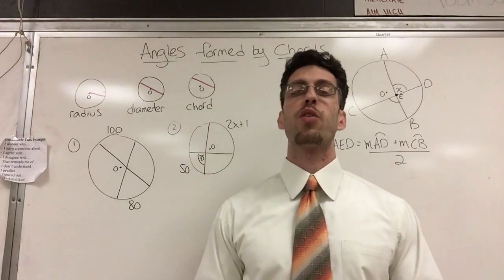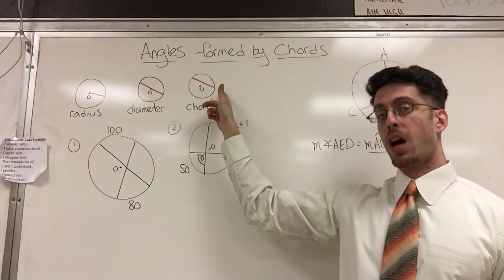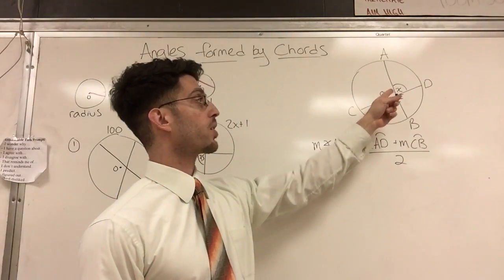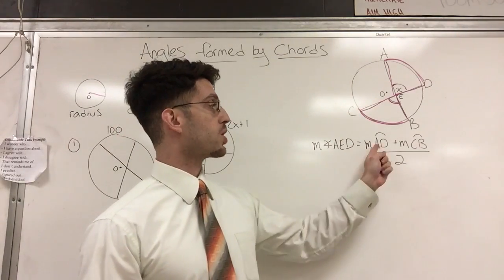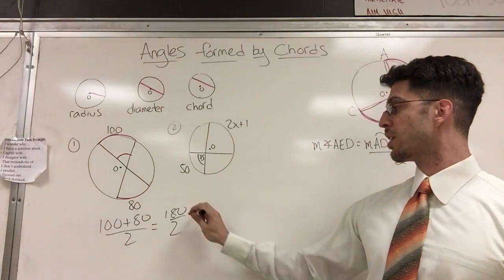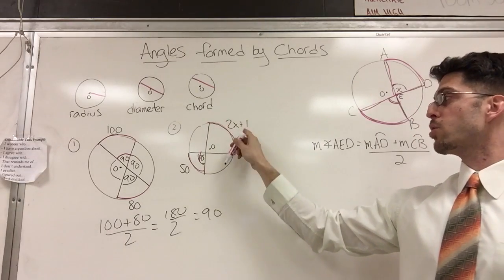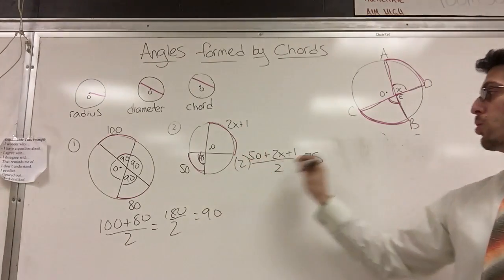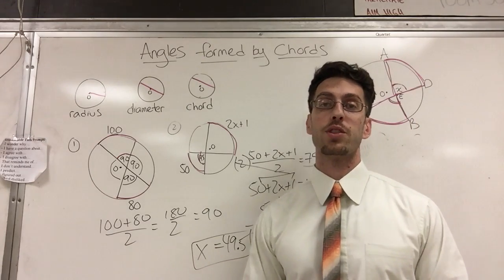Professor Noy Angles formed by Intersecting Chords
To find the measure of an angle created by two intersecting chords in a circle, take one half of the sum of the intercepted arcs.